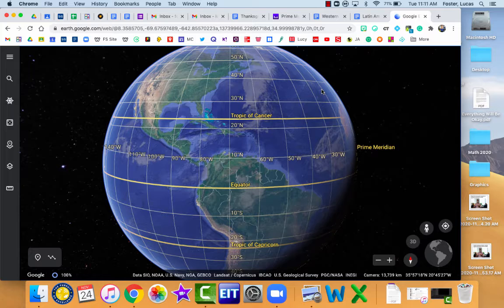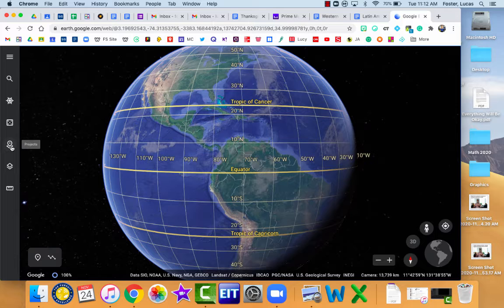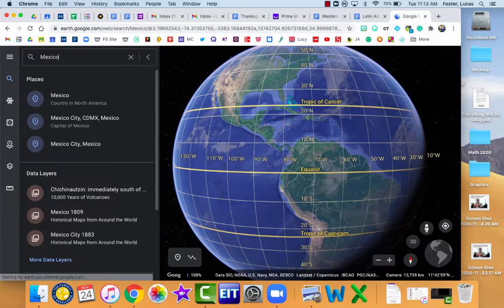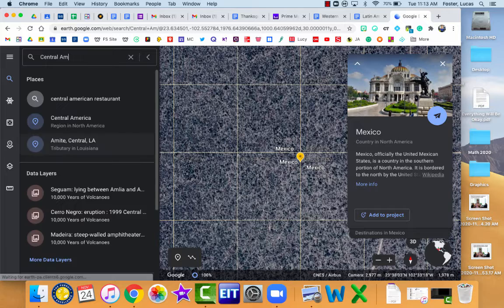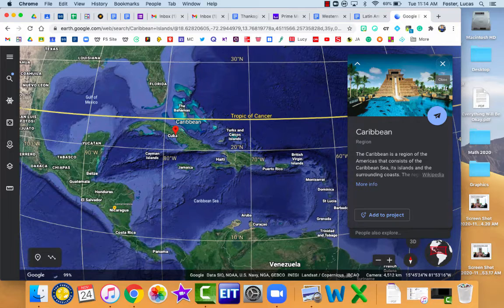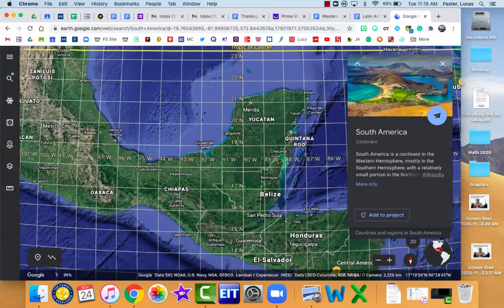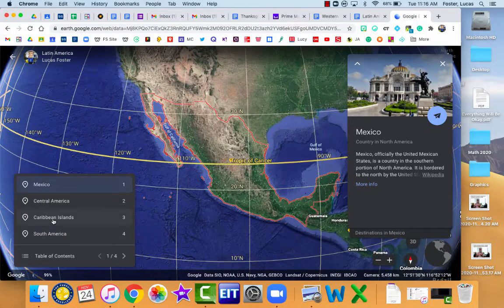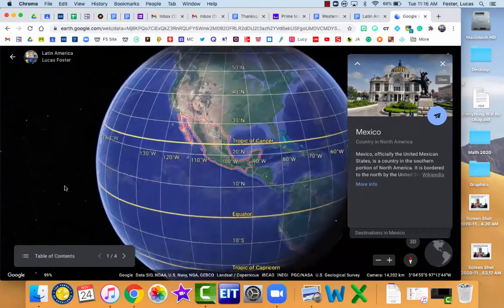Google Earth Project Tutorial